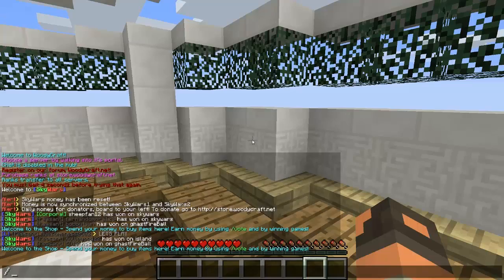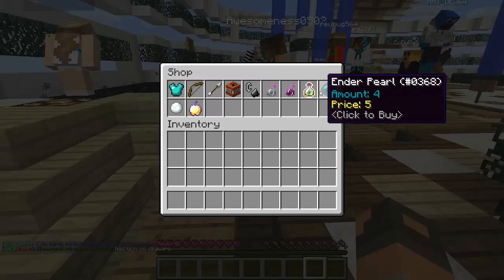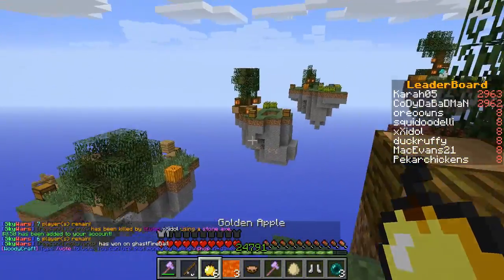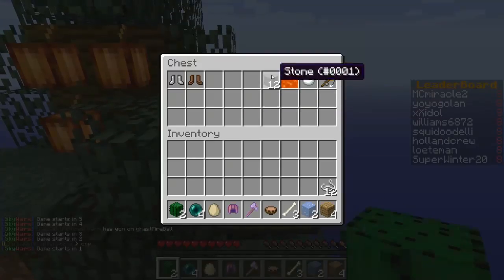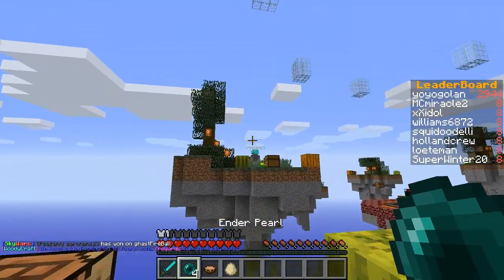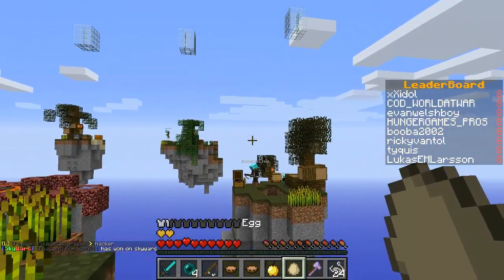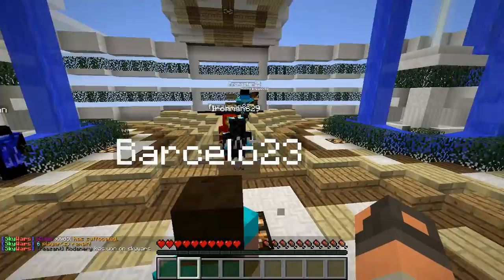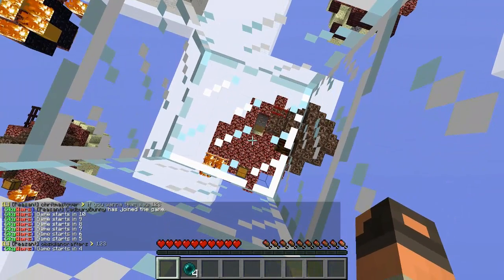Sky Wars - How Do I Enderpearl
We learn a hard lesson in the life of enderpearls!